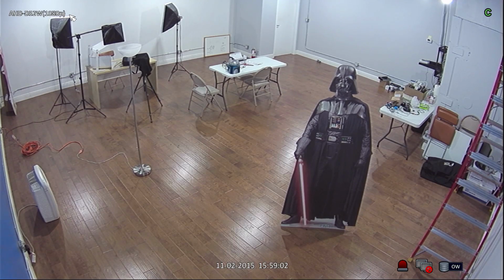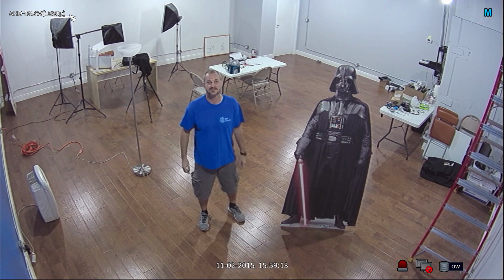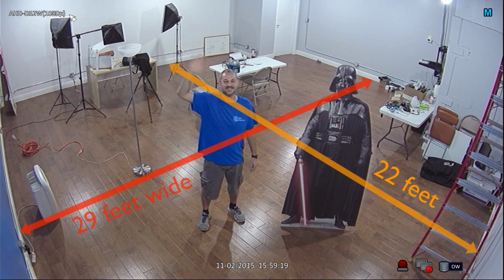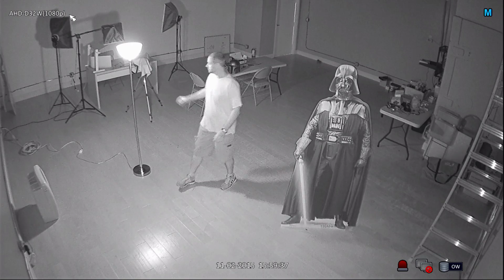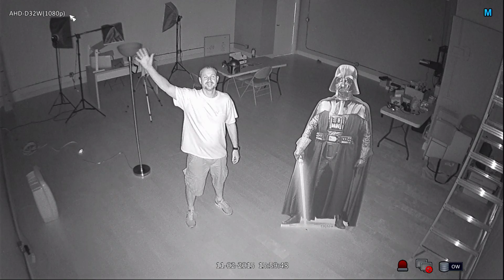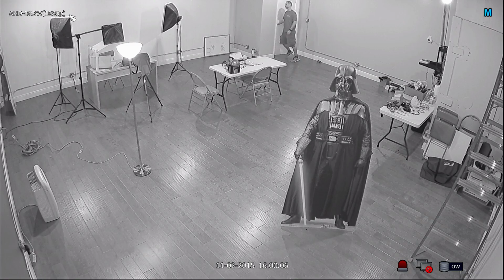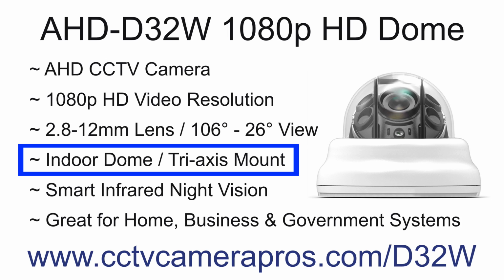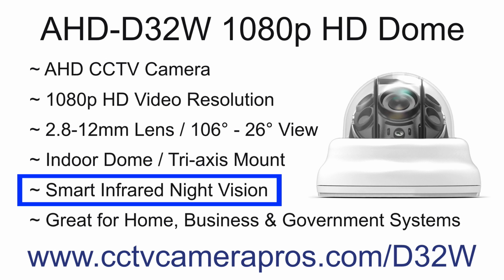1080p HD Infrared Video Surveillance with Dome AHD CCTV Camera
- This 1080p HD infrared video surveillance footage was captured using an AHD-D32W dome AHD CCTV camera. In additional to the IR night mode, color day-time surveillance is also demonstrated.

1080p AHD CCTV Camera
The AHD-D32W is a 1080p resolution AHD CCTV camera. AHD cameras are similar to traditional CCTV cameras in that they are hard wired to a DVR using RG59 or RG6 coax cable. However, AHD cameras support 1080p HD video resolution - 1920 x 1080 pixels. Traditional CCTV cameras only support up to 960 x 480 resolution. You can learn more about what AHD technology is here.

Smart Infrared Technology
This camera has 4 giant IR LEDs built into it. They are controlled by smart IR software that is programmed into the camera's firmware. The smart IR software enables a nice even illumination and automatically adjusts the infrared intensity if objects such as humans move closer to the camera. This eliminates the problem of people's facing being over exposed and the white-out effect. If you want to learn more, please check out our article: "what is smart IR?".

Video Surveillance Recording
To record the HD video seen here, the AHD-D32W was connected to an iDVR-PRO8M surveillance DVR. The iDVR-PRO8M is a hybrid HD CCTV DVR which means that it supports both traditional analog CCTV cameras as well as AHD CCTV cameras (720p and 1080p models). To record video from AHD cameras, you must use an AHD compatible DVR. You can learn more about the iDVR-PRO8M and other HD security camera DVRs here.

Remote Camera View from Mobile Apps
Another benefit of connecting AHD cameras to a DVR like the iDVR-PRO is that remote viewing from iPhone and Android mobile is supported by the iDVR-PRO Viewer app. In addition to remote live viewing, the apps also support the ability to search and playback video that has been recorded on the DVR's hard drive.

Tri-Axis Mount
The tri-axis mount design enables this camera to be ceiling or wall mounted. This dome camera is designed for indoor use only.